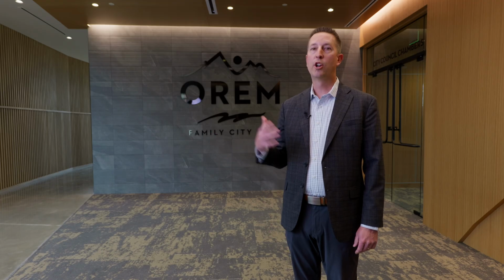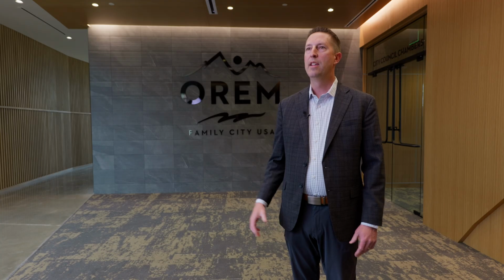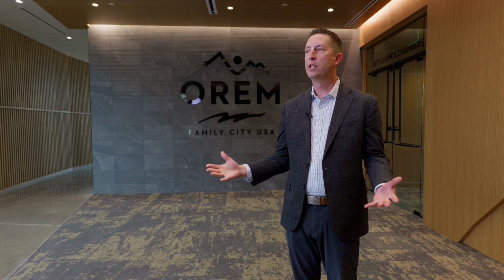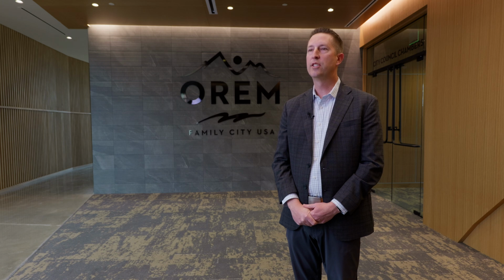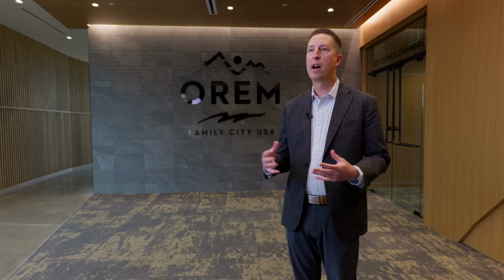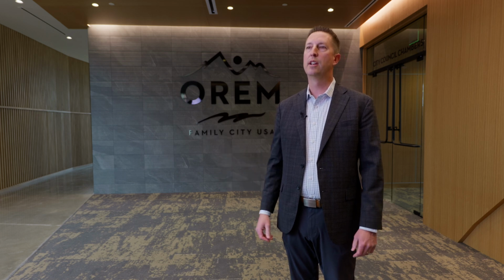New Orem City Hall: Brian from Layton Construction